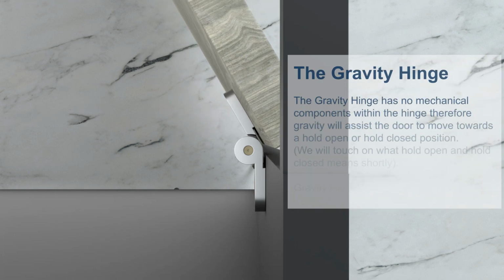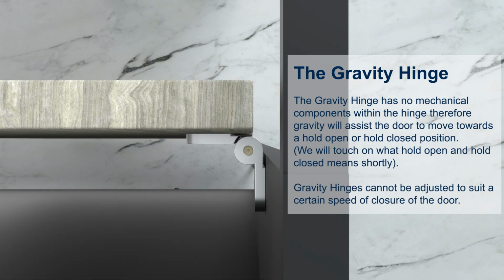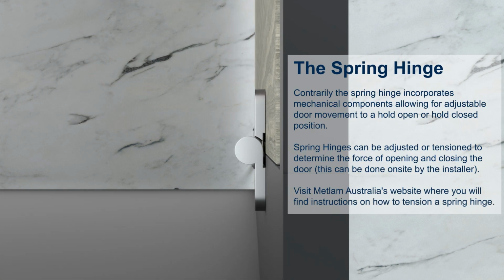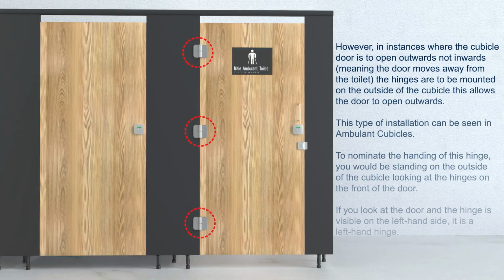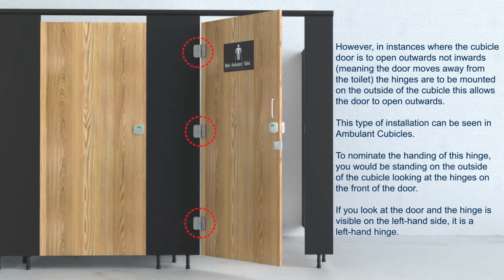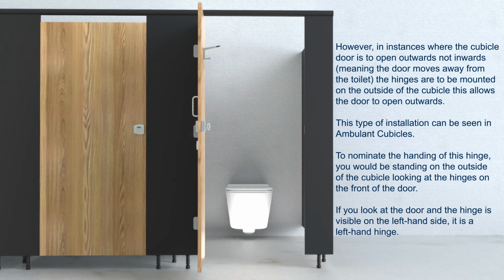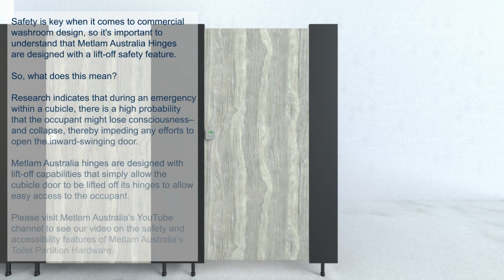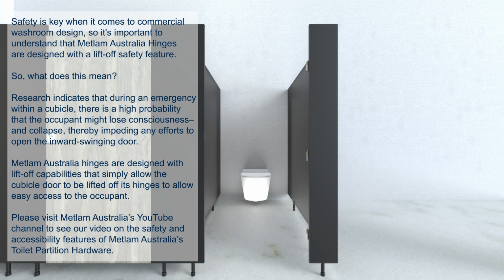Understanding the language of Toilet Partition Hardware - Let's focus on Hinges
As the leading manufacturer of Toilet Partition Hardware, Metlam Australia understands the challenges faced by those who don’t specialise in the industry to understand not only the language of TPH but what purpose each of the different componentry serves.

Metlam Australia has put together a series of videos to assist you in learning the language of Toilet Partition Hardware.  First, in our series, we focus on hinges.

Metlam Australia has put together a series of installation videos perfect for your next project.

View our complete Cleaning and Maintenance Guides on our 'Cleaning and Maintenance of your Metlam Australia Products' playlist